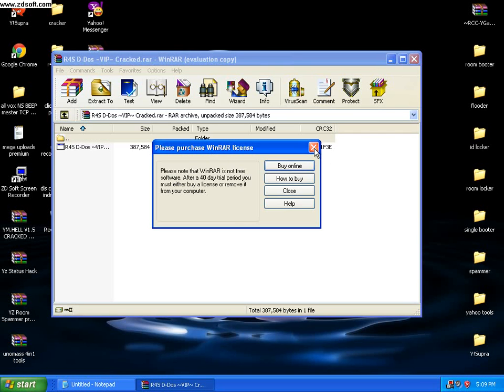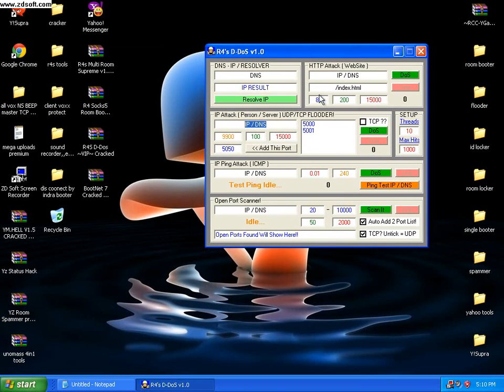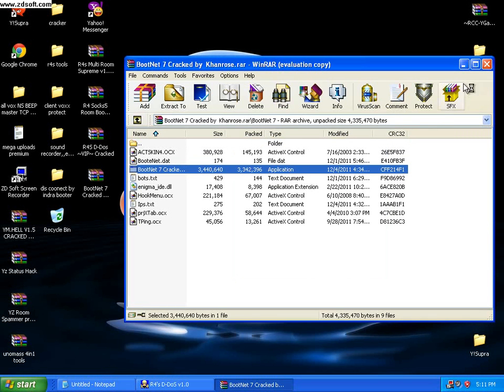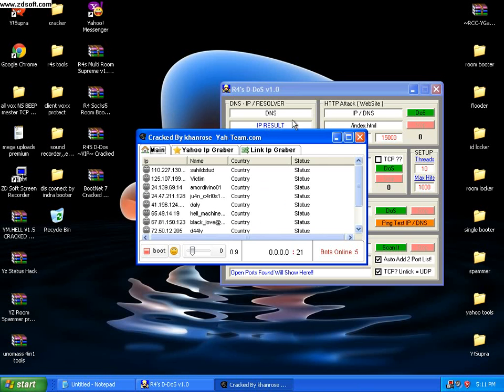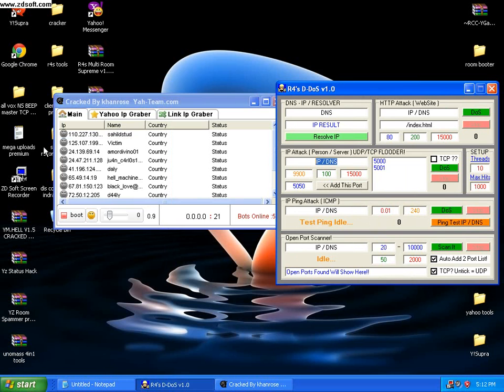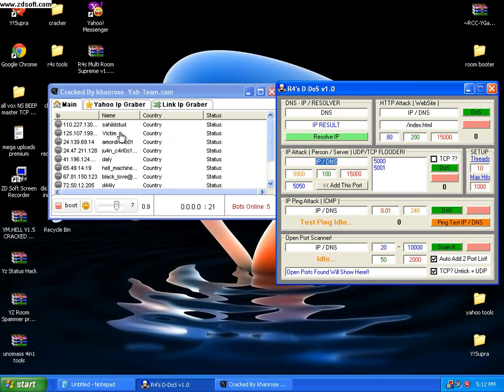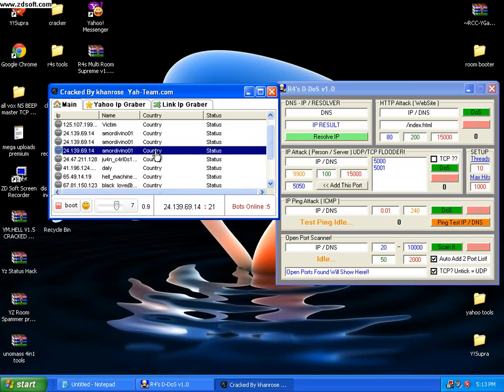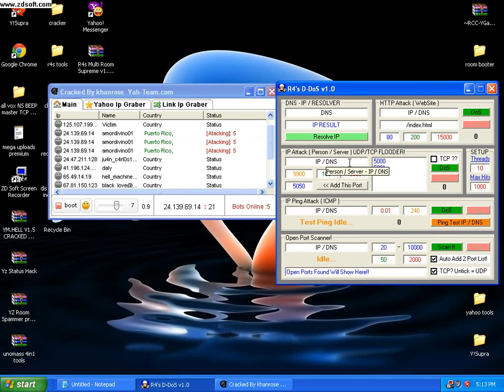unomass tutorial yahoo booters BOOT NET7 and R4s D Dos